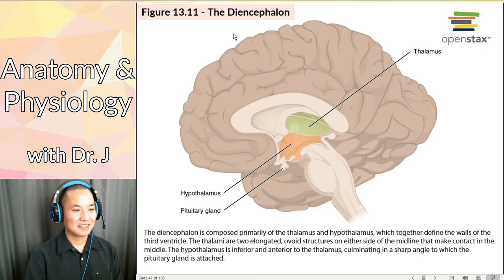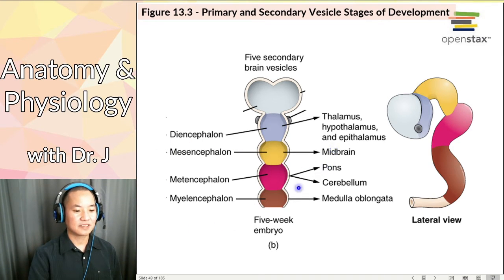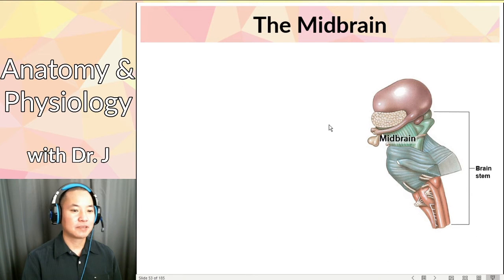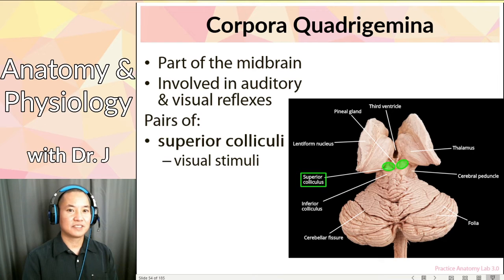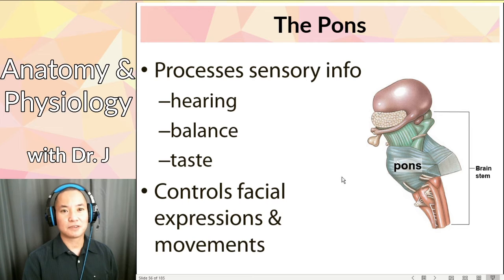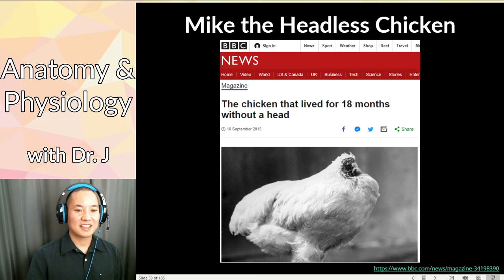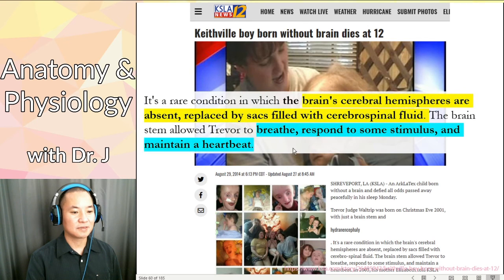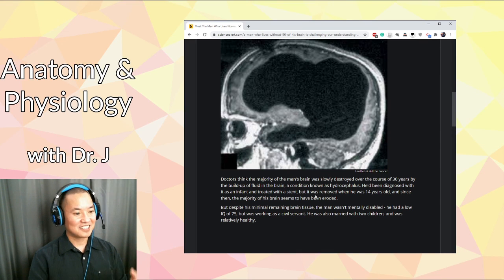PHYL 141 | Nervous System | The Brain Stem